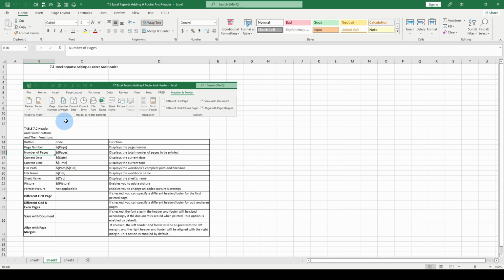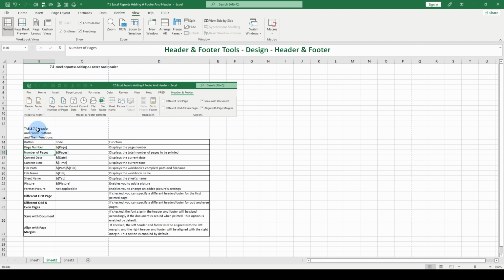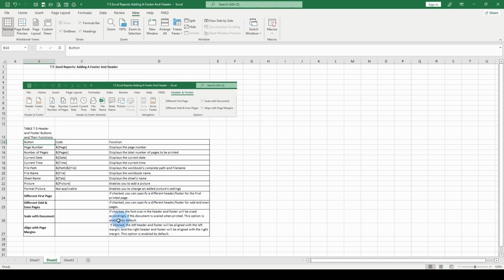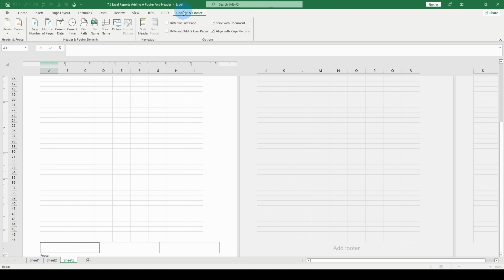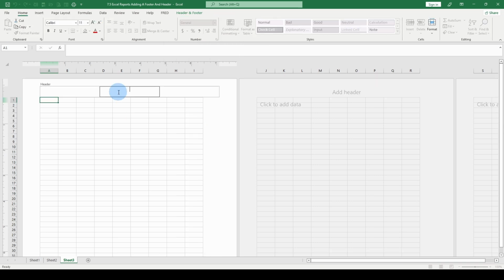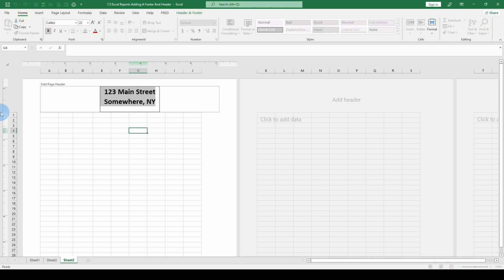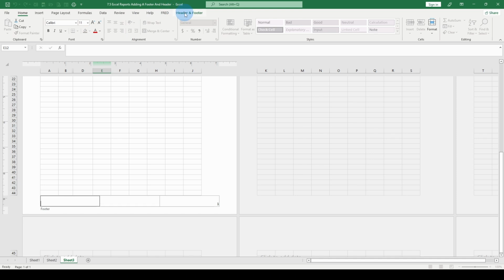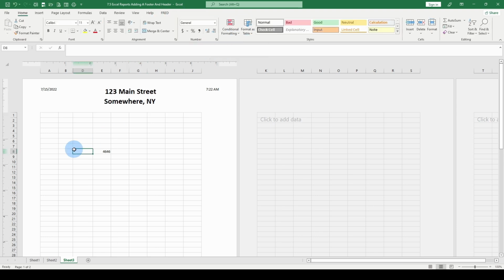Stop Sending Ugly Spreadsheets-Fix This First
Want your Excel reports to look polished and professional? Learn how headers and footers can transform your spreadsheets into clean, presentation-ready documents.

This Excel video for intermediate users teaches you how to enhance the appearance of your Excel reports by adding headers and footers.

Headers are like titles you can put at the top of each page, and footers are like notes at the bottom. You'll learn to easily add these by clicking the Header & Footer button in the Insert tab, then customize their content and placement.

You can even add page numbers and align the text as you like. If you want to get more creative, you can use special codes to control where and how headers and footers appear.

You can also explore different options like images, dates, and more by clicking the Header & Footer button under the Insert tab. This helps give your reports a professional touch and style.